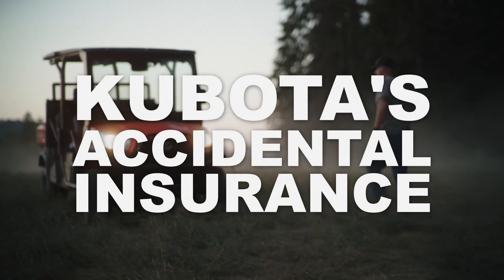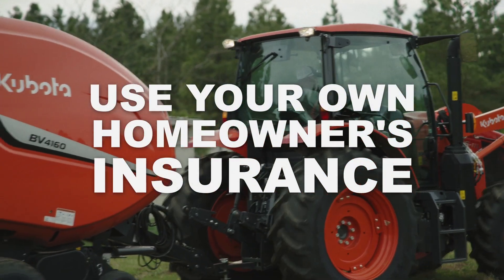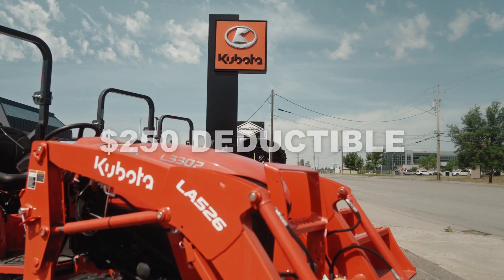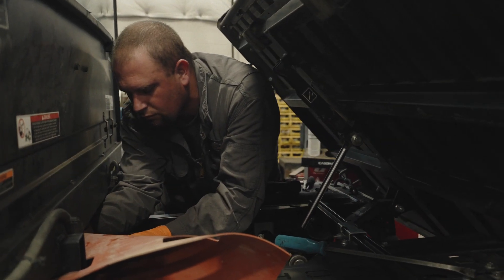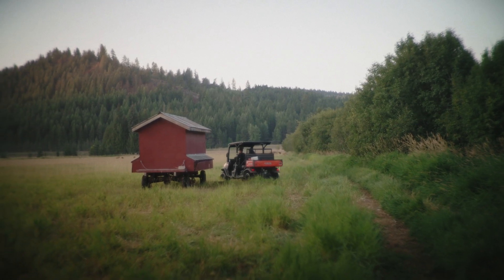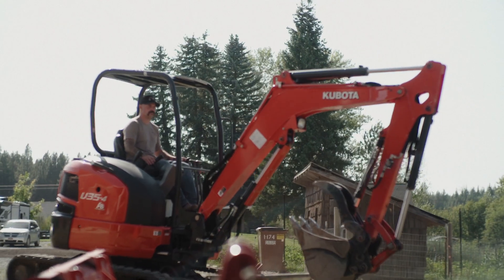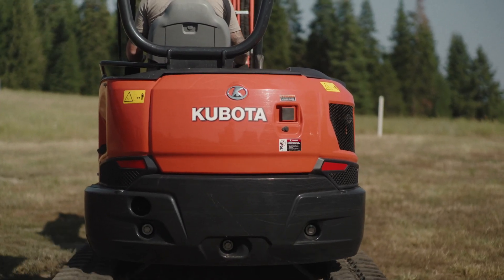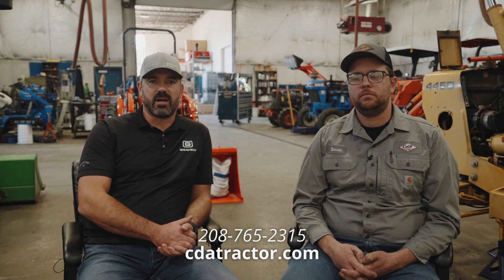The Ins and Outs of Insuring Your Tractor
In today's video, Darren Telleners and Brandon Bemis, dive into the world of Kubota Insurance, the ultimate protection for your tractor.

Our seasoned Adams Tractor employees break down the vital details, highlighting the coverage that goes beyond imagination. Whether it's accidental damage, a total loss, or a significant repair, Kubota's KeyTack Insurance has you covered with a minimal $250 deductible.

Darren and Brandon explain the two choices: using your homeowner's insurance or opting for Kubota's insurance. While it may cost a bit more, Kubota's coverage proves invaluable through real-life success stories. With a $250 deductible, the insurance covers a wide range of scenarios, sparing you from potential premium increases on your homeowner's insurance.